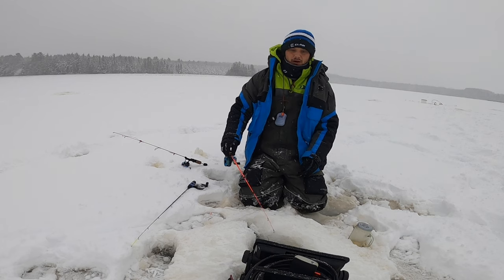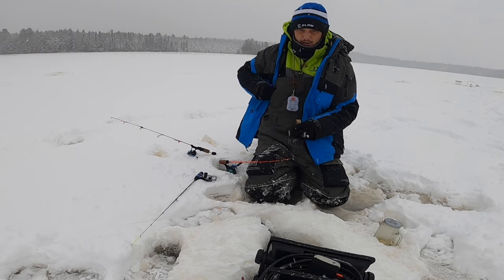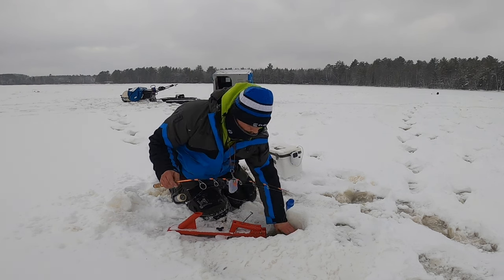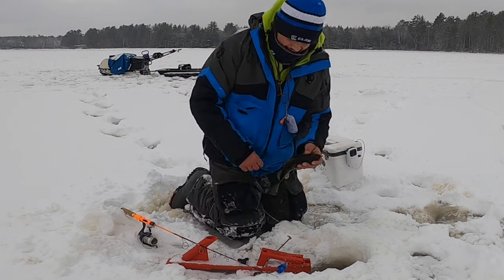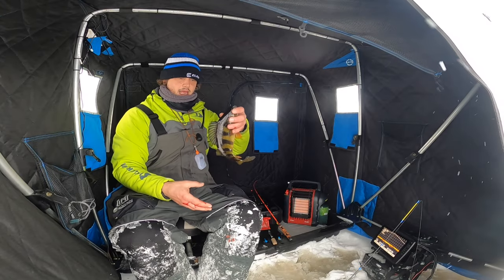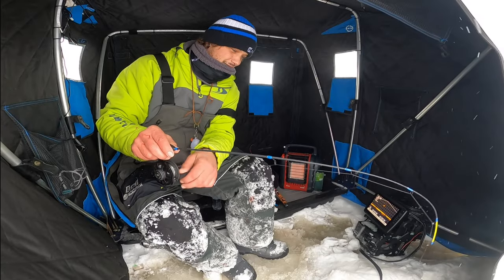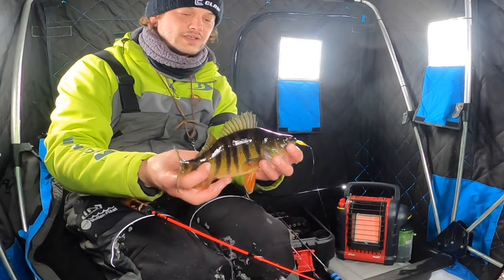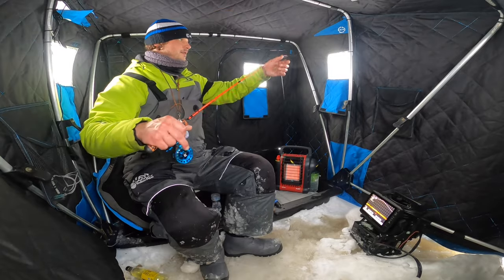How to target pan fish in stained water. Through the ice!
I landed on a nice mix bag of pan fish and I explain how and what I use to get them to go in  stained water. Using the automatic fisherman and vulture systems alarms to help target the school as it moves around the basin. Links bellow